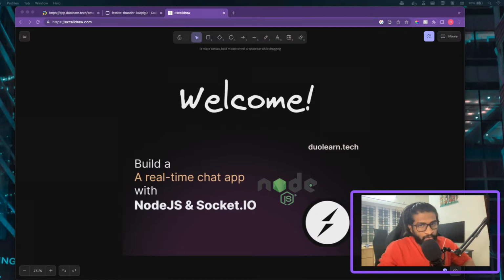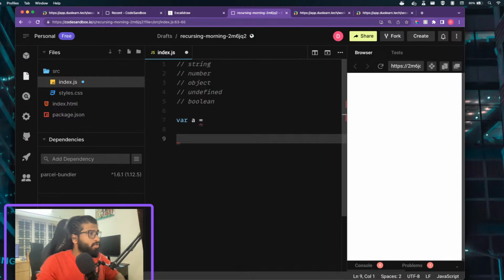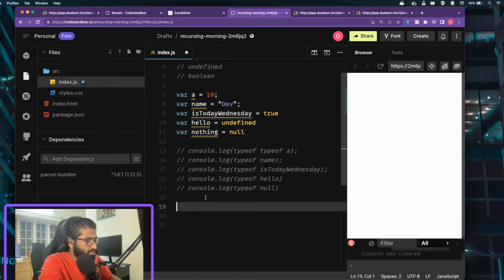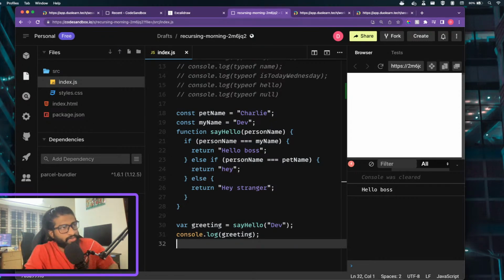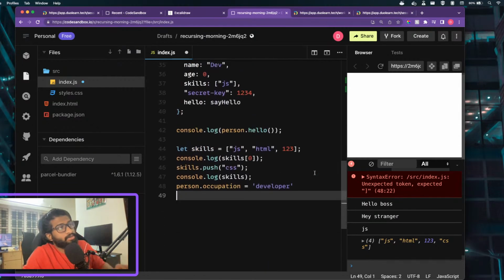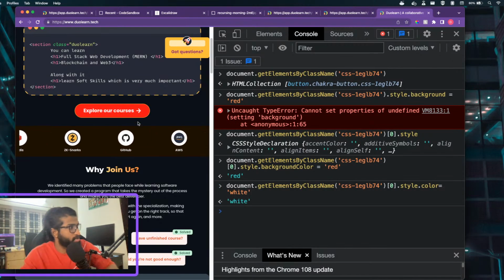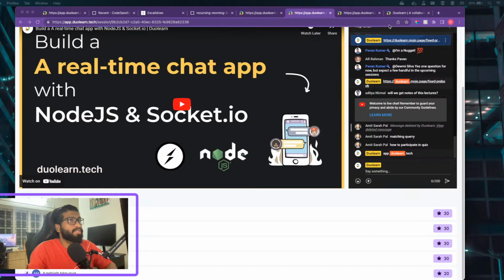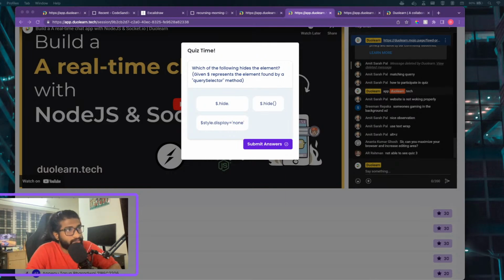Build a A real-time chat app with NodeJS & Socket.io | Duolearn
Hey guys we're back with another live stream, this time we'll be building a Real time chat application with NodeJS and SocketIO.

We can see the use case of real time event based communication in literally every application we use, so today, we'll take our step and learn about sockets.

At Duolearn our goal is to help succeed in tech, rather than just getting started.

our specialization, Register now

1. Full Stack Web Development Specialization

2. The Blockchain Specialization